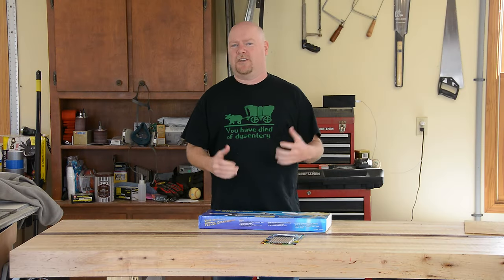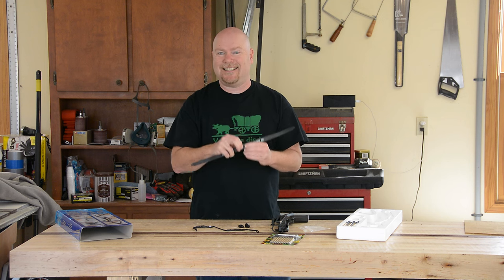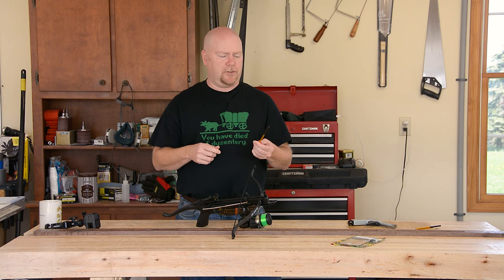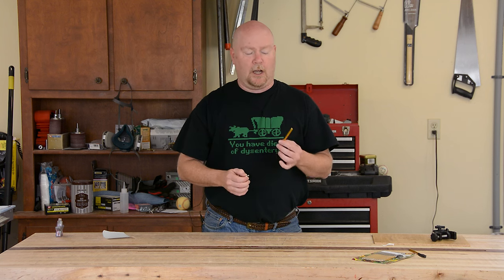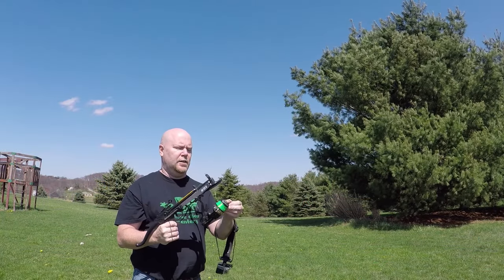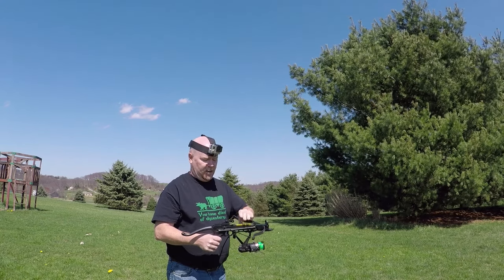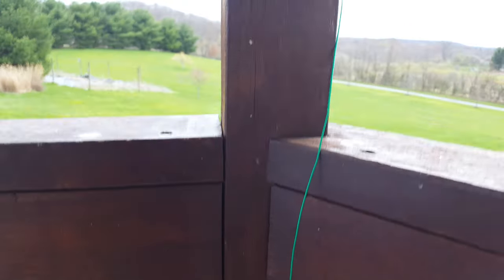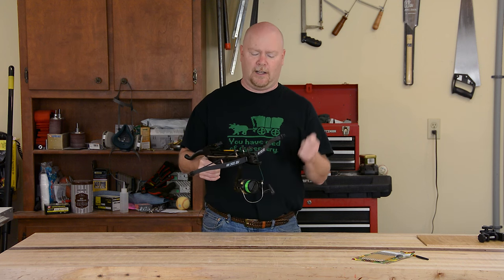Crossbow Pistol Antenna Launcher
OK.  I've lost it.   Bought a crossbow pistol from Amazon to use as the basis for my random wire antenna launcher.  There are a couple of good reasons to do this over one of the popular pneumatic launchers.  The primary of which is that you get unlimited shots without need of a compressor.

Of course crossbows and bolts aren't designed to haul anything along with them, so some modifications - serious modifications - are needed to get this thing pressed into service.

For starters I have to attach a fishing reel to the pistol.  Fishing line is the perfect material for tossing a long distance with a small weight, but it's unruly without a reel to keep it on.

Then there's the bolts themselves.  Too light, and no place to attach a string.

All obstacles overcome and a successful antenna erection (can you say that on YouTube?) at the end.  Come along for the ride!